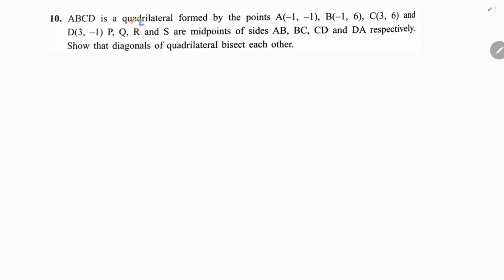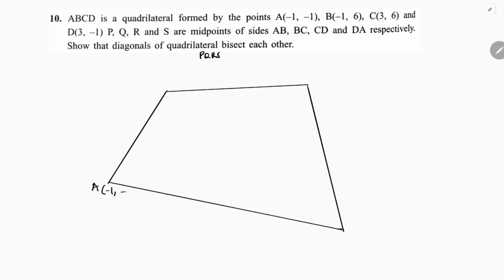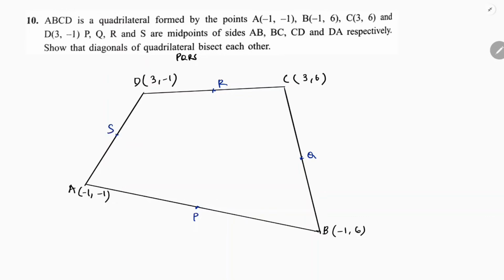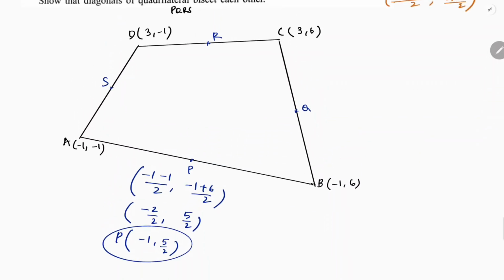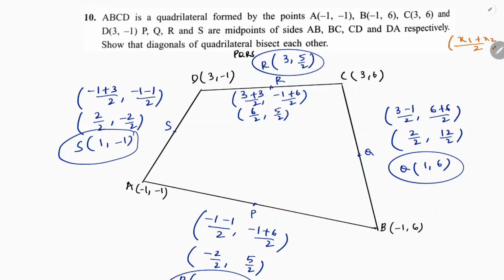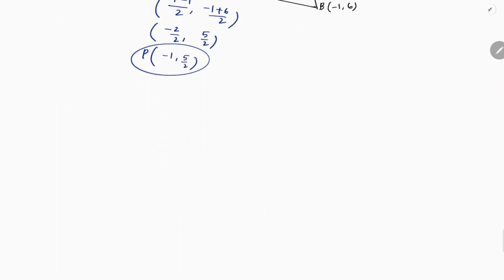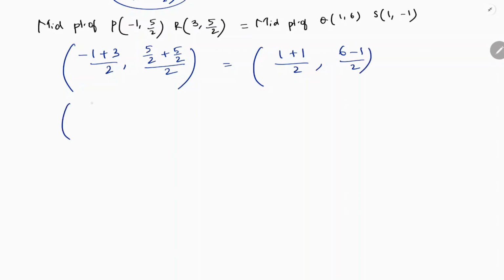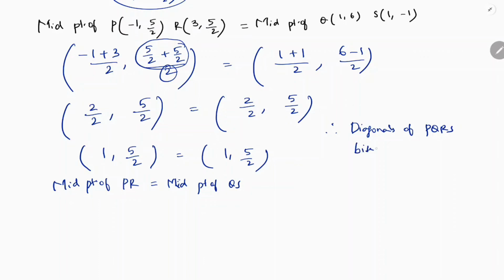ABCD is a quadrilateral formed by the points. Show that diagonals of quadrilateral bisect each other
Learn how to prove that the diagonals of a quadrilateral bisect each other using Coordinate Geometry and midpoint concepts. In this video from KHAJA ACADEMY MATHEMATICA, we solve a complete proof-based problem step by step using midpoint formula and coordinate geometry techniques.
📘 Question Covered: ABCD is a quadrilateral formed by the points
A(−1, −1), B(−1, 6), C(3, 6) and D(3, 1).
P, Q, R and S are the midpoints of sides AB, BC, CD and DA respectively. Show that the diagonals of the quadrilateral bisect each other.
🎯 In This Video You Will Learn: • Midpoint Formula in Coordinate Geometry
• How to Find Midpoints of Line Segments
• Proof of Diagonals Bisecting Each Other
• Coordinate Geometry Step-by-Step Explanation
• Properties of Quadrilaterals
• Mathematical Proof Techniques
• Easy and Exam-Oriented Methods
• Algebraic Applications in Geometry
🧠 Formula Used:
Midpoint Formula:
Section Formula (Internal Division):
📚 Suitable For: ✔ Class 9 Mathematics
✔ Class 10 Mathematics
✔ CBSE Students
✔ SSC & State Board Students
✔ Foundation Mathematics Learners
✨ Why Watch This Video? • Clear and Simple Explanation
• Helpful for School Exams
• Improve Coordinate Geometry Concepts
• Learn Mathematical Proofs Easily
• Better Understanding of Quadrilateral Properties
• Step-by-Step Solutions
• CBSE Exam Preparation Videos
• Mathematics Tricks & Concepts
📌 Keep Learning Mathematics with KHAJA ACADEMY MATHEMATICA